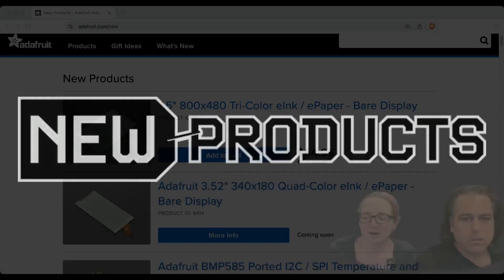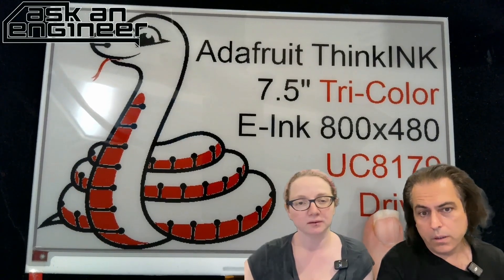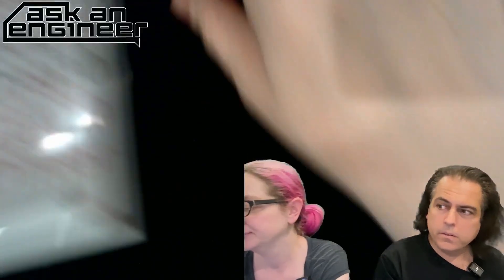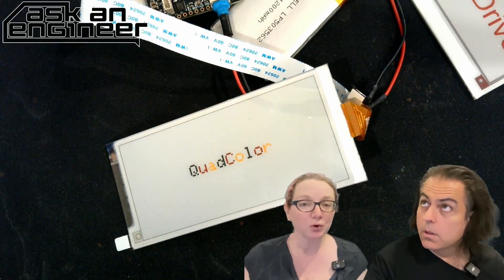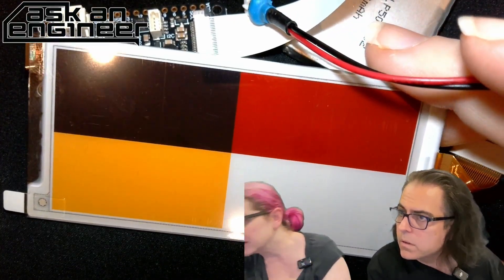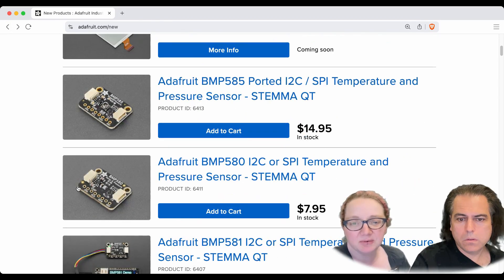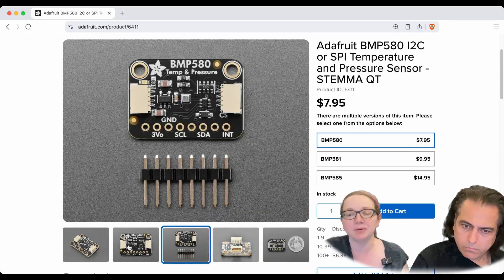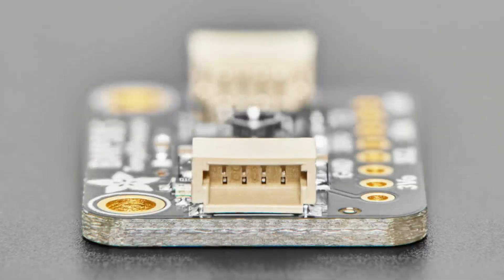NewProducts 8/27/25 Feat. @Adafruit BMP585 Ported I2C/SPI Temperature & Pressure Sensor -STEMMA QT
7.5" 800x480 Tri-Color eInk / ePaper - Bare Display (0:20)

Adafruit 3.52" 340x180 Quad-Color eInk / ePaper - Bare Display (3:13)

Adafruit BMP580 I2C or SPI Temperature and Pressure Sensor - STEMMA QT
(6:18)

Adafruit BMP585 Ported I2C / SPI Temperature and Pressure Sensor -